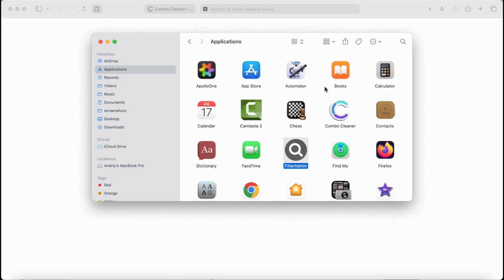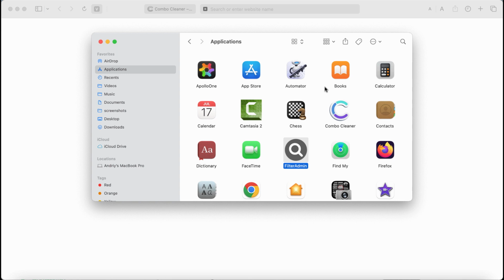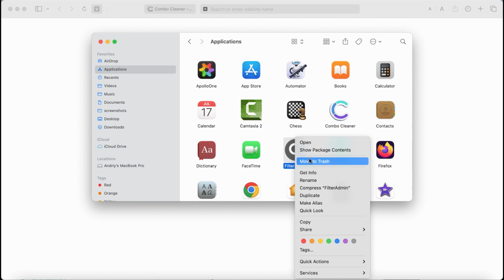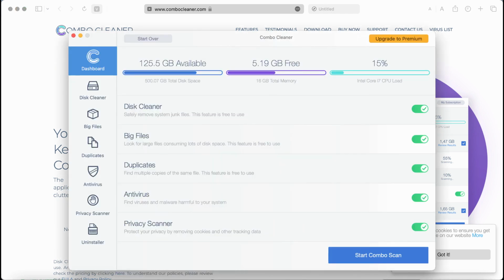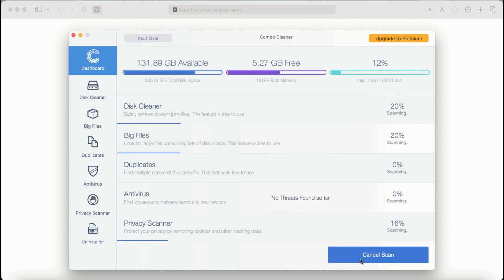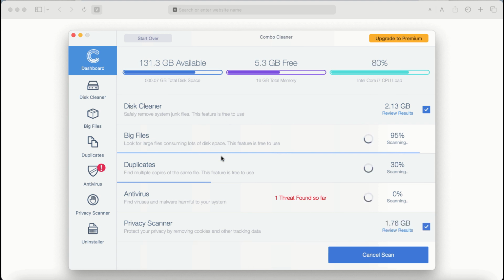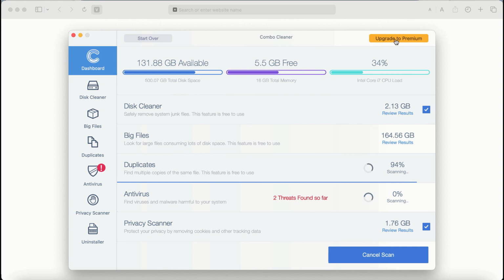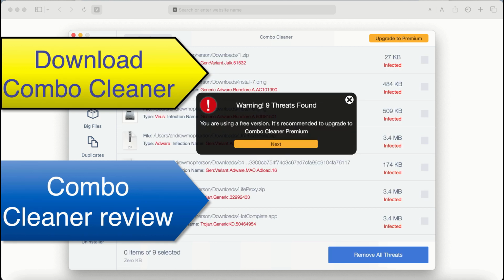FilterAdmin adware removal (Mac).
FilterAdmin stands for a new adware. It is from the AdLoad family, by the way, This adware, once installed, stats to show many annoying ads randomly on the screen. Don't tolerate this adware. Remove it with Combo Cleaner Antivirus via the official

Or, optionally, use the manual tips set forth in the video tutorial to fix your browser.

More information about this threat can be found in this detailed guide